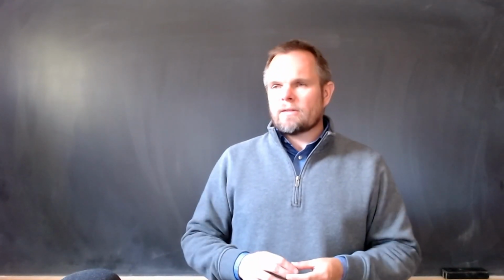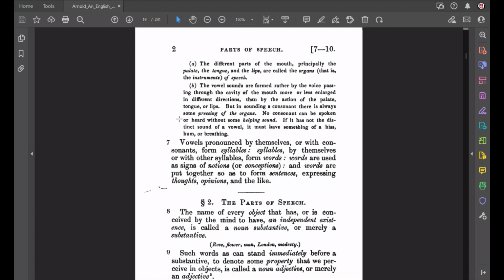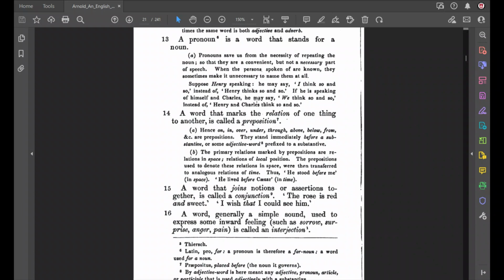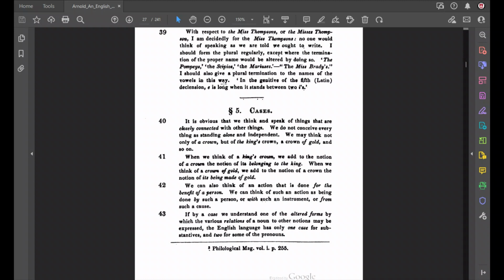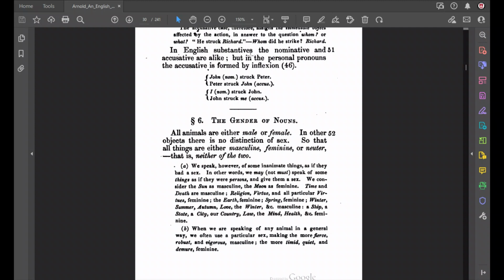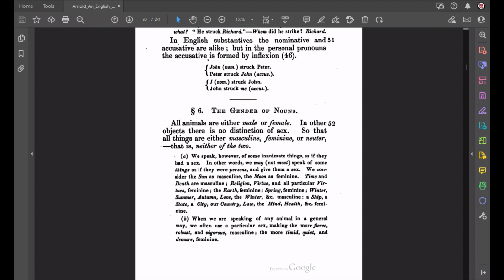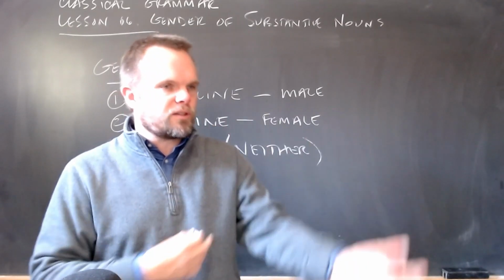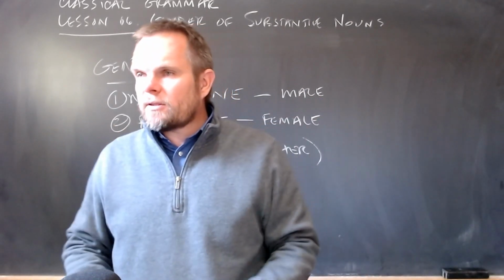CLAA - Classical Grammar - Lesson 06 - The Gender of Substantive Nouns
In this video, Mr. William C. Michael, of the Classical Liberal Arts Academy, teaches lesson 06 in the Academy's Classical Grammar course, discussing the gender of substantive nouns and providing a review of what has been studied thus far in the course.

This lesson counts as one hour of high school English in the Classical Liberal Arts Academy.
The Classical Liberal Arts Academy provides self-paced, online courses in classical Catholic studies for students of all ages.